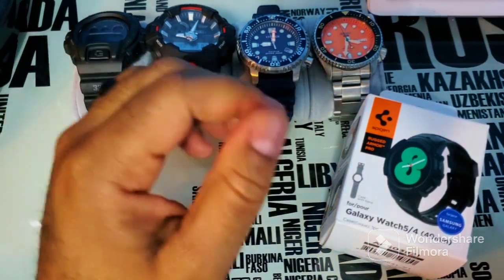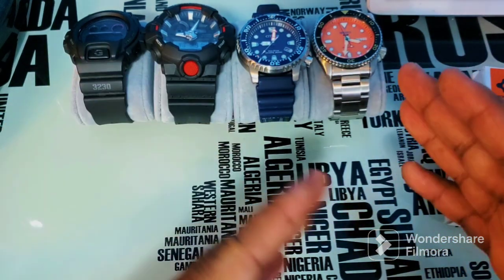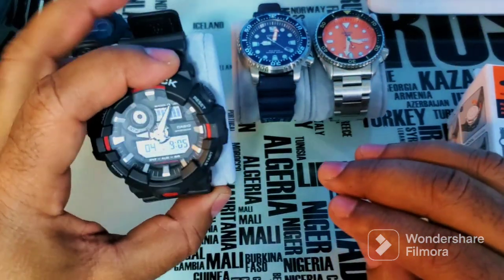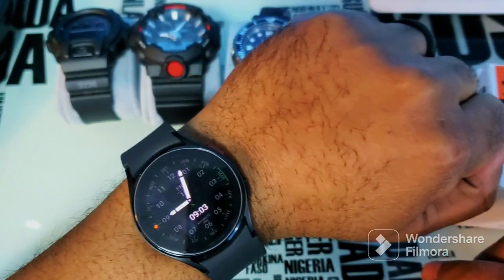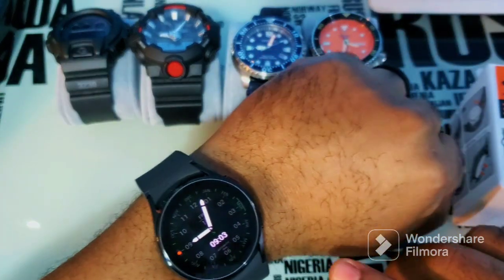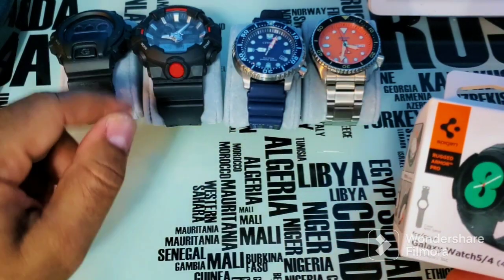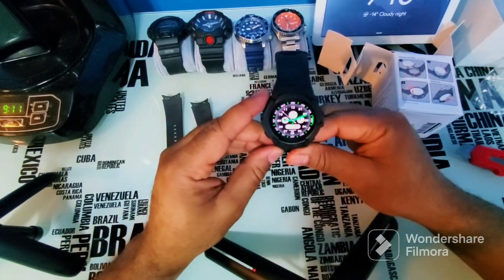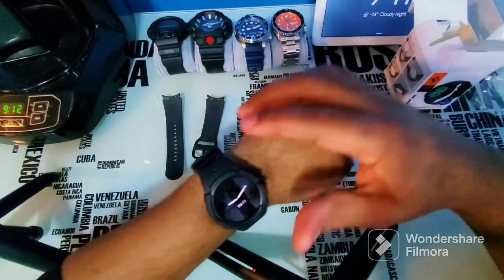Samsung Galaxy Watch 5/4 Spigen Rugged Armor Pro